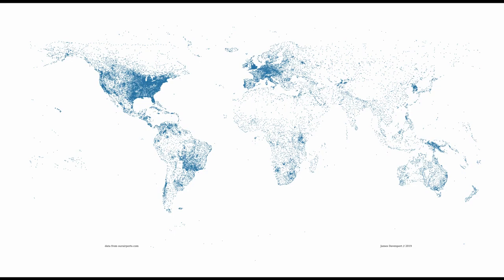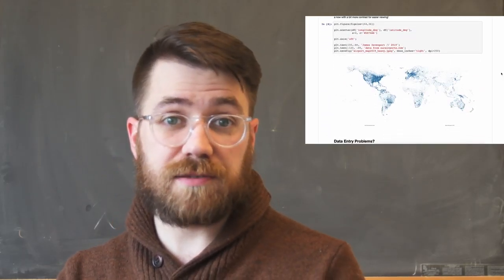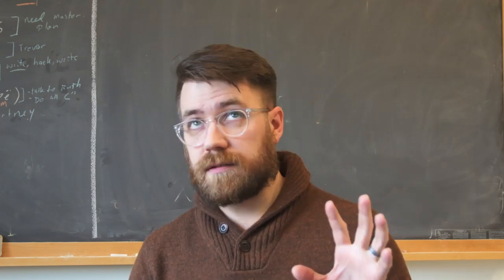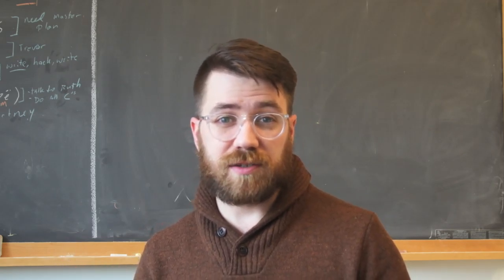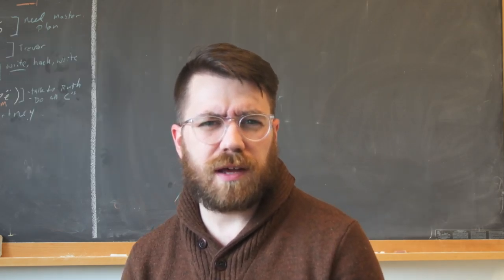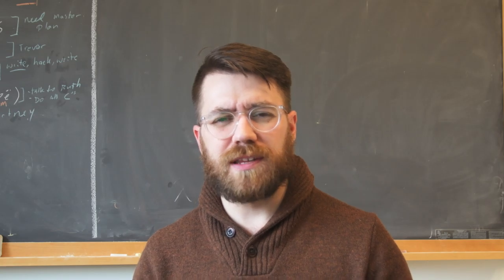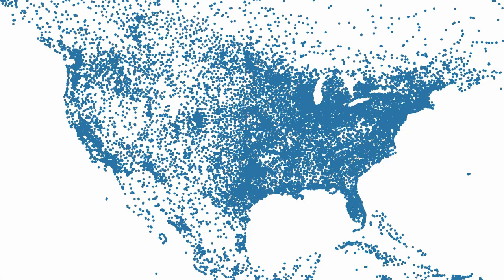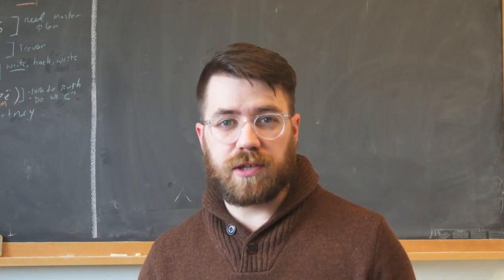Airports of the World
Here is a map I created using over 50,000 airports/runways/helipads. It traces our entire world, with landing sites on all 7 continents, but the map also hints at deeper stories.

Using standard open source data science tools, mainly Python, Pandas, and matplotlib, I was able to easily read the data in and generate the map in a matter of minutes.

VLOG GEAR:
Nikon D7500
Takstar SGC-598